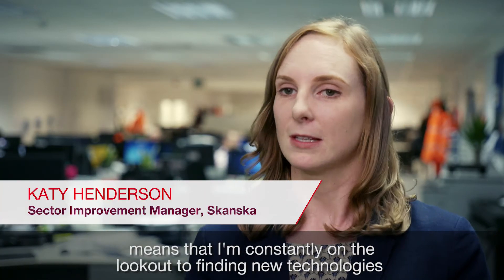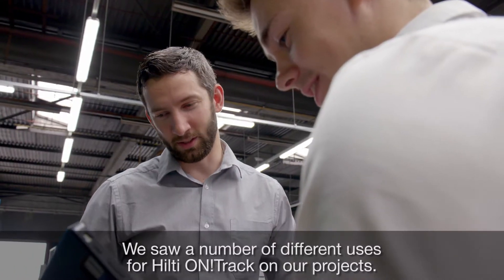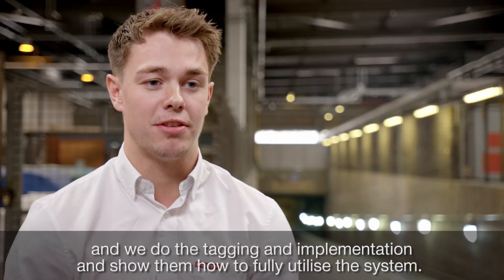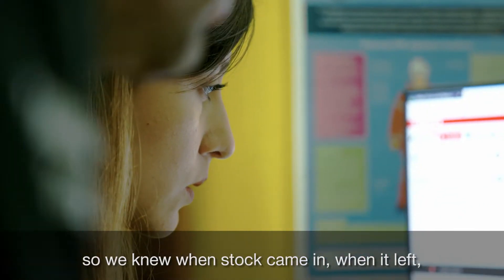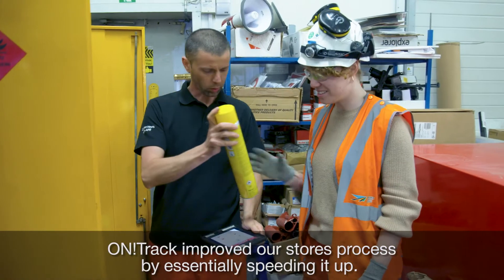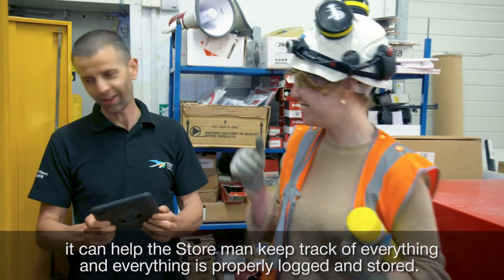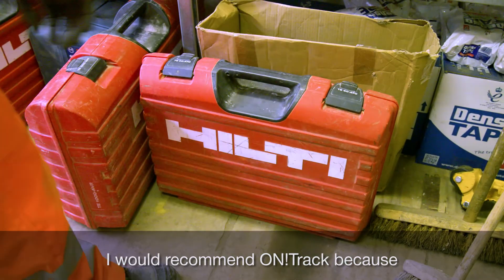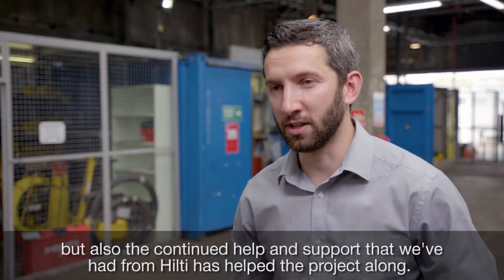CUSTOMER TESTIMONIAL - Hilti ON!Track Asset Management with Skanska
Skanska implemented Hilti ON!Track Asset Management to help them streamline their processes on construction sites.

It started with an onsite analysis to understand the number of assets and how to improve their processes, followed by onsite training and tagging of assets. By scanning a barcode,  Skanska now has a better transparency of issuing tools and equipment on projects, tracking of assets and leading to time and cost saving.